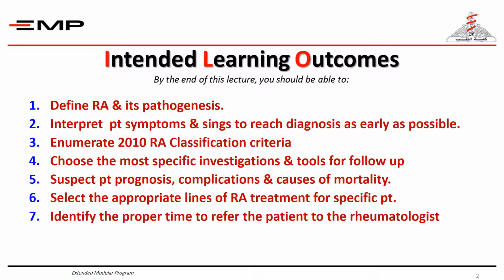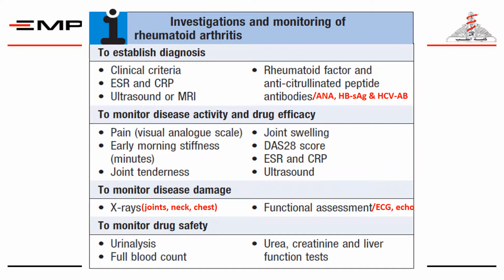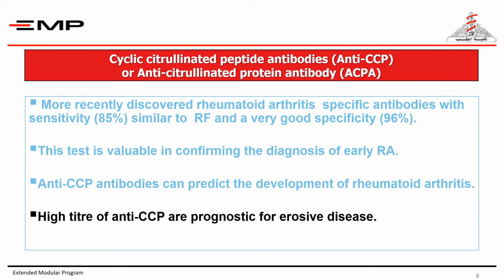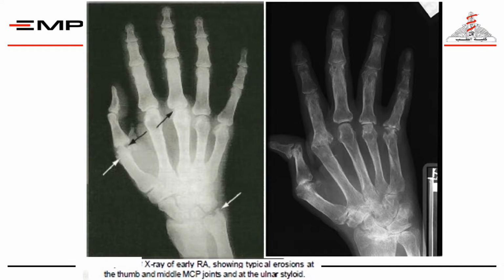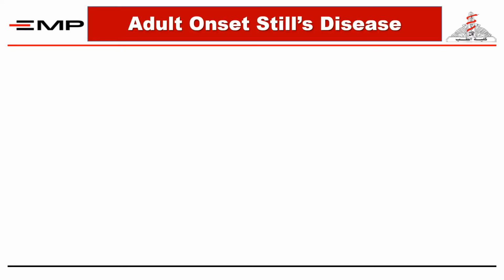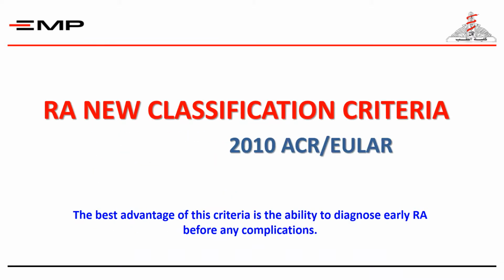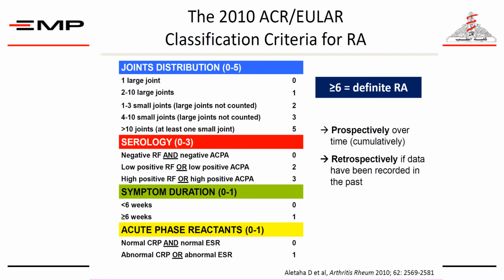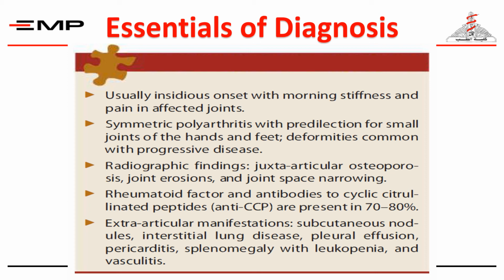RA EMP 3ff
Dr.Abdelazeim elhefny